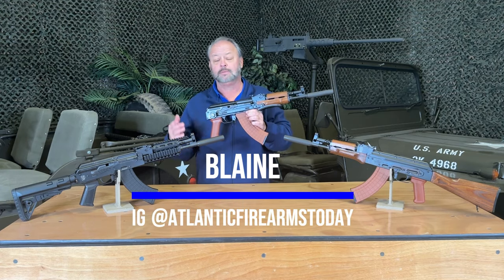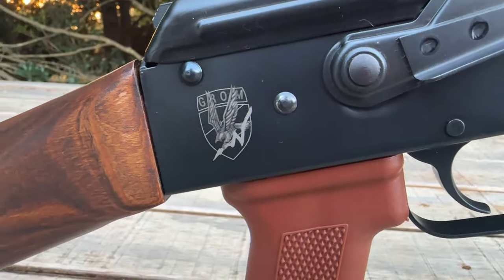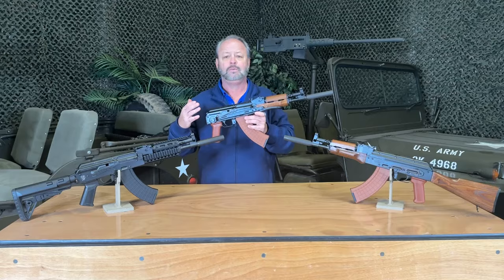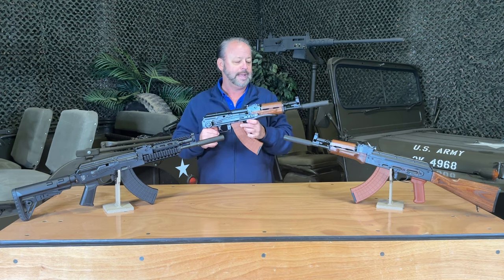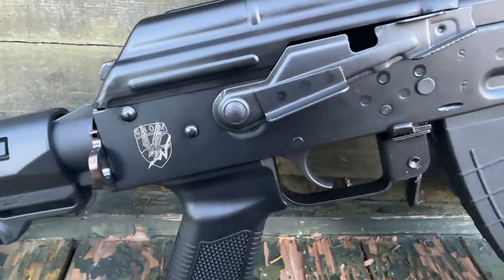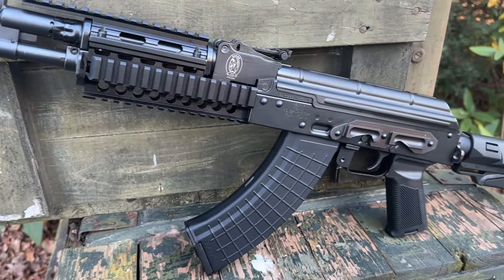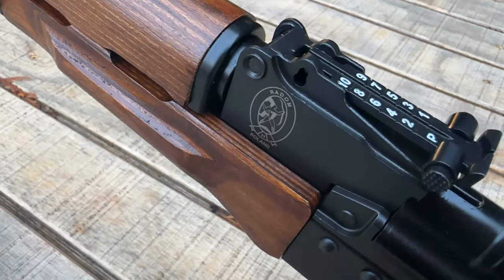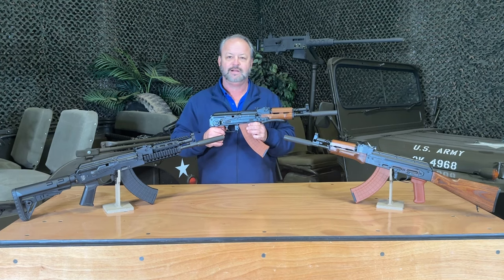Checking Out the Polish Grom AK47 Rifle | Short Barreled Rifle Ready!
The Polish Grom AK47 series of rifles is named after the elite Polish military special forces unit. The Grom AK47 is SBR ready. Once you have your short barreled rifle permit, you can remove the fake suppressor. The rifle has a compact 12 inch barrel that offers the best ballistics and compact size. These are chambered in 7.62x39 and are loaded with user-friendly features like underfolder stocks, tactical rails, and laminate wood stocks.

00:14 - Pioneer Arms
00:22 - 922r Compliance
00:30 - AK47 Barrel Extension
00:43 - SBR Ready
01:06 - Underfolder, Tactical, and Classic Model
02:00 - Whited Out Front Sights